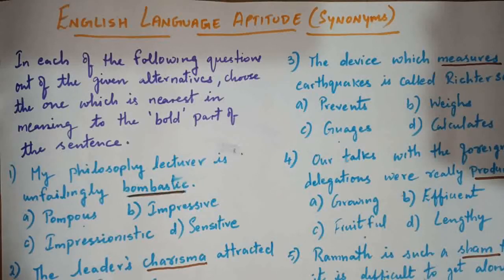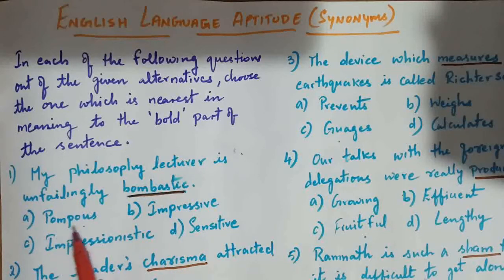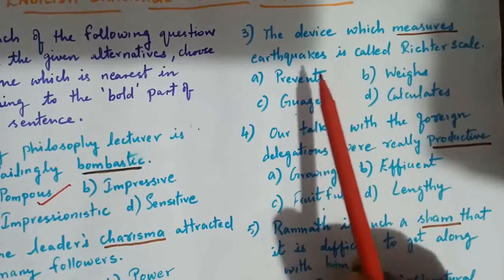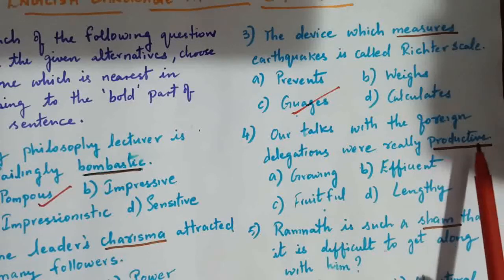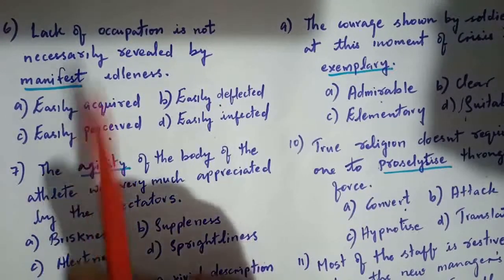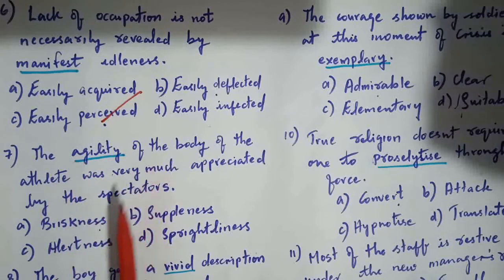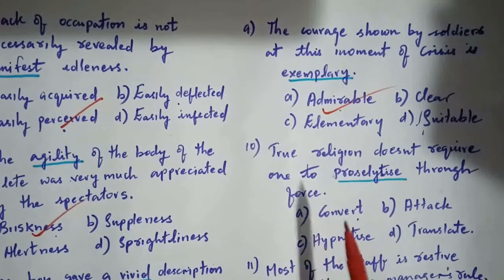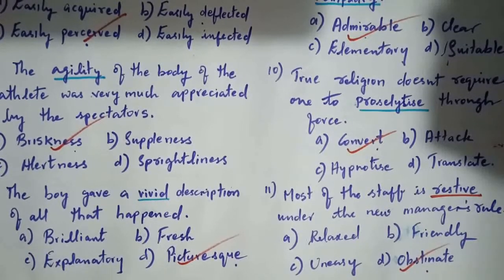Sccl Junior Assistant model Questions English Language Aptitude - Synonyms